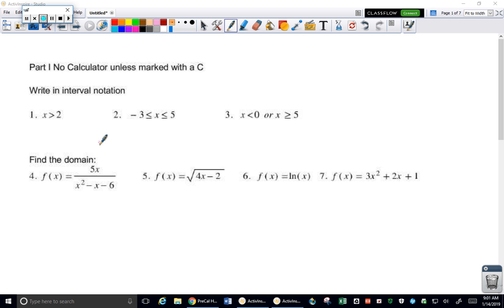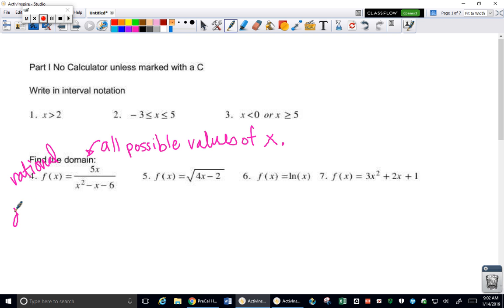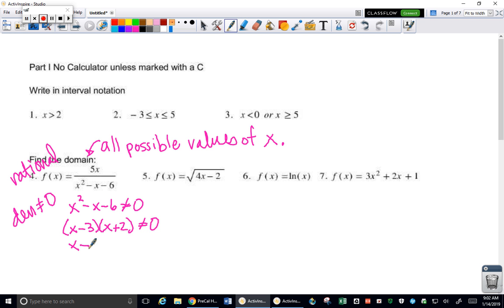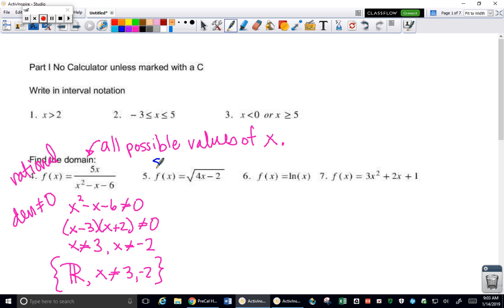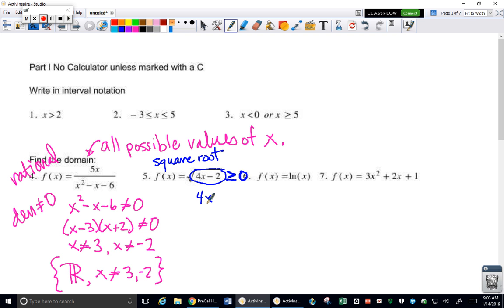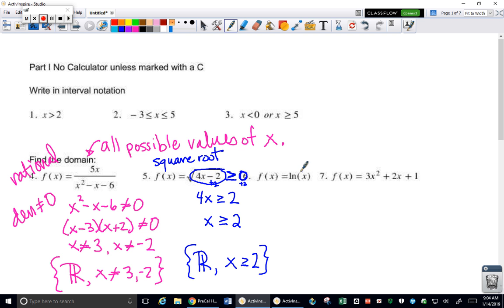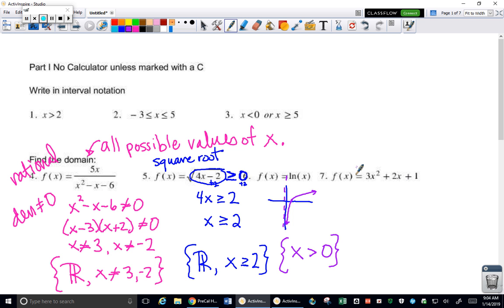Domain of random functions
We find the domain of a rational, square root, natural log, and quadratic function.